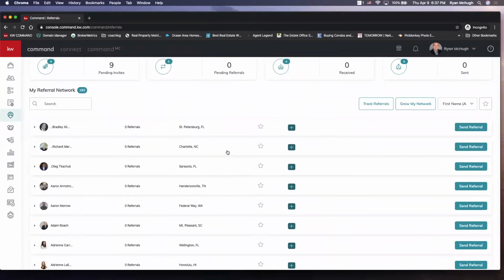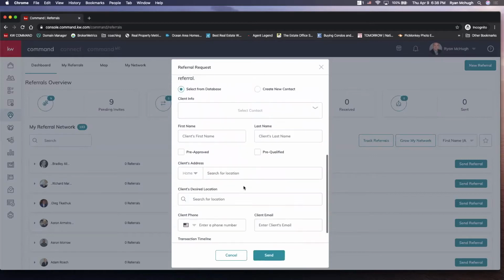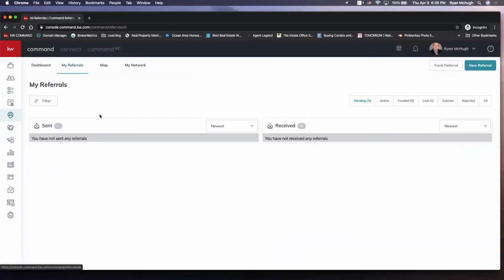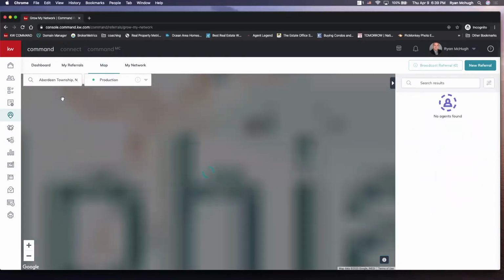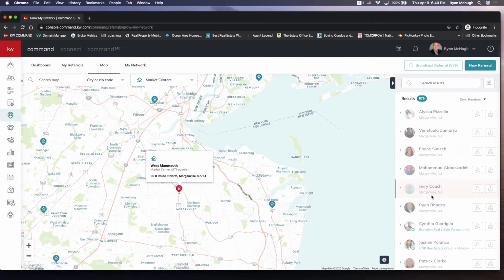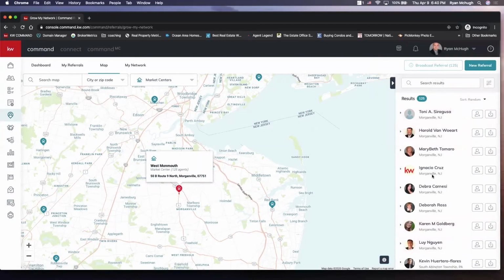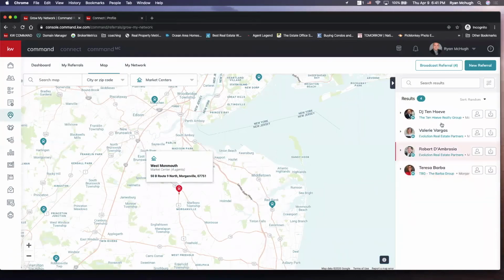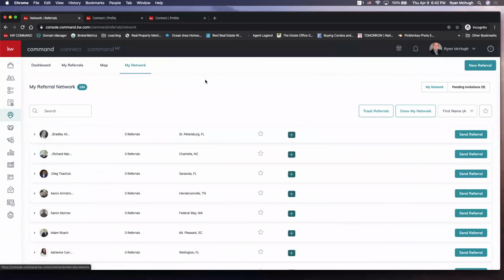Ryan McHugh on Command-Referral Platform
In this video Real Estate Trainer Ryan McHugh goes over the Referral Platform inside of KW Command